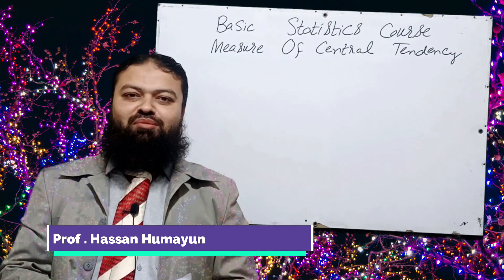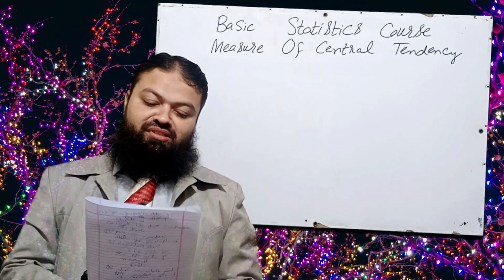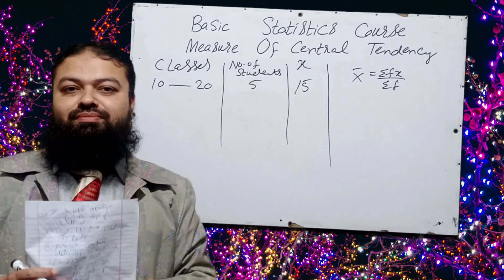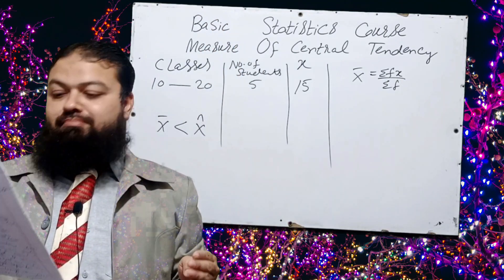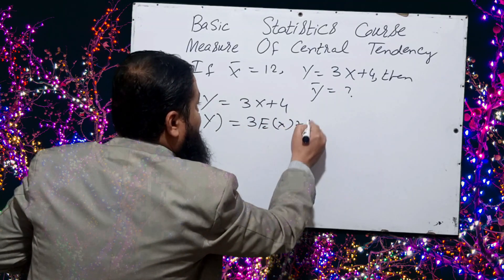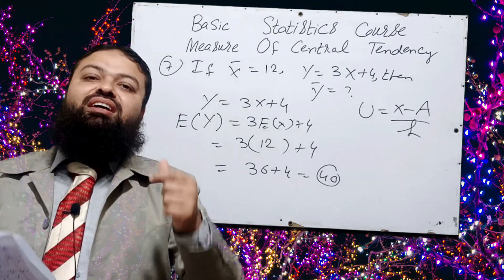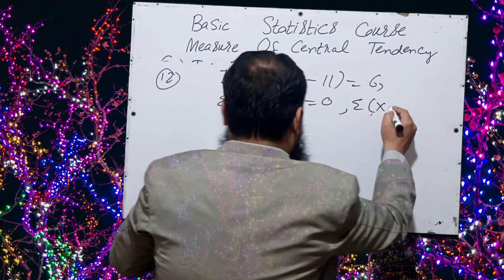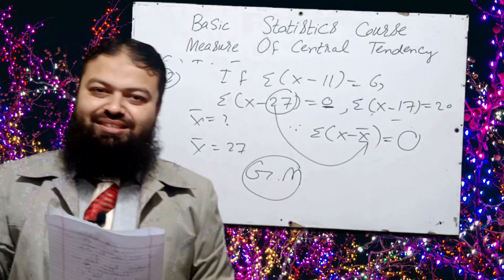Statistical Officer,Statistician,Lecturer,Subject Specialist,Research Officer Exam Preparation.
Statistical Officer,Statistician,Lecturer,Subject Specialist,Research Officer Exam Preparation.Basic Statistics Course,Lecture # 5,Delivered By Professor Hassan Humayun Khan